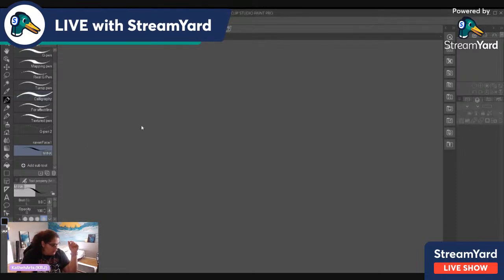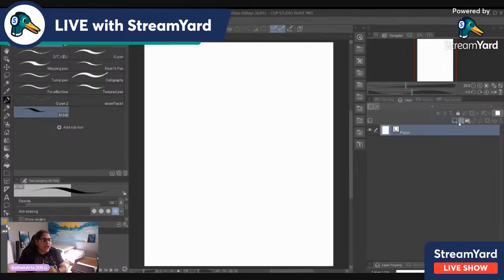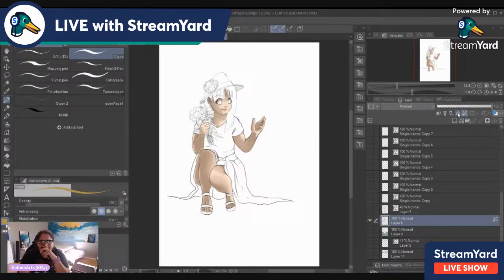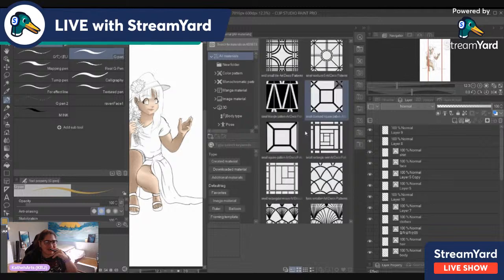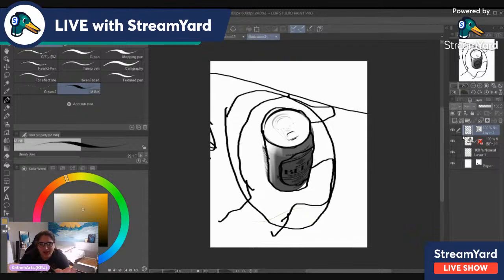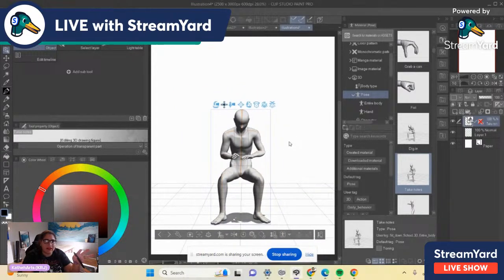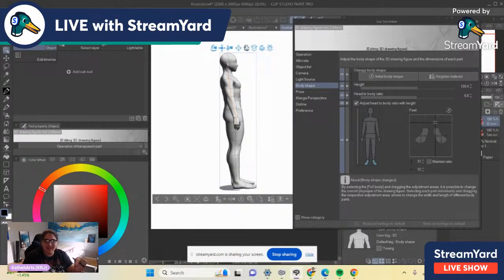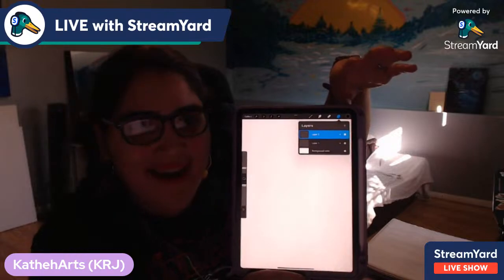Unleashing Creativity: Beginners Guide To Clip Studio Paint And Art Q&a!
I may be able to answer all your questions on Clip Studio Paint. This is great for newbies or people who need a refresher or a better understanding on specific tools on CLIP STUDIO PAINT.
I plan to do more and we talk about the mobile version if you want,
Other programs ill talk about in the future is Procreate, and Procreate Dreams in the future!

IPAD PRO 11inch

APPLE PENCIL:

Alternative digital pencil/pen :

Wacom Monitor: (similar not  exactly the one i have, i think they no longer sell the one i have):
Wacom Cintiq Pro 16 Creative Pen and Touch Display (2021 Version) • 4K Graphic Drawing Monitor • with 8192 Pen Pressure and 98% Adobe RGB • DTH167K0A • Black

Wacom Cintiq 22 Drawing Tablet • with Full HD 21.5-Inch Display Screen • 8192 Pressure Sensitive Pro Pen • 2 Tilt Recognition • Compatible with Mac OS Windows • Black

Video Cam:
Logitech C920x HD Pro Webcam • Full HD 1080p/30fps Video Calling • Clear Stereo Audio • HD Light Correction • Works with Skype Zoom FaceTime Hangouts • PC/Mac/Laptop/Macbook/Tablet - Black

SAMSON XPD2 Headset USB Digital Wireless System (SWXPD2BDE5), BLK (MIC)

LAPTOP:
Acer Nitro 5 AN515 Laptop: Core i5-8300H, 15.6inch Full HD IPS Display, 8GB RAM, 256GB SSD, NVidia GTX 1050 Ti 4GB Graphics

NOT AFFLIATED LINKS:
CLIP STUDIO:
PROCREATE:
not exactly the one i have, i think they no longer sell the one i have)